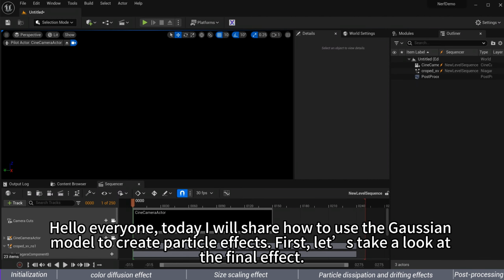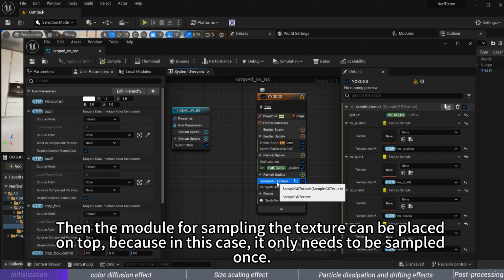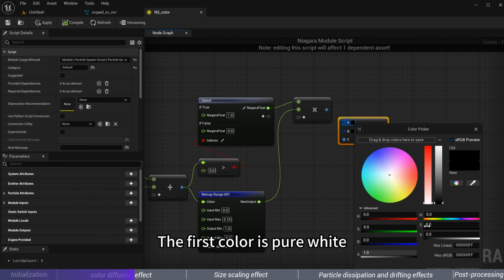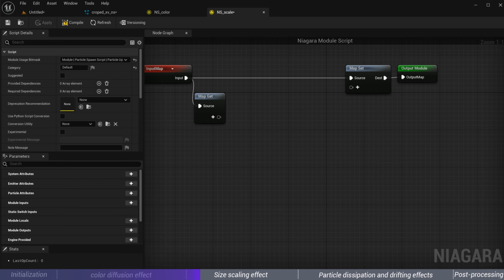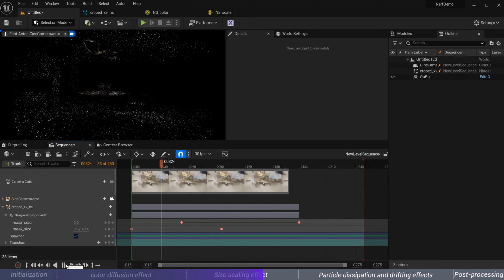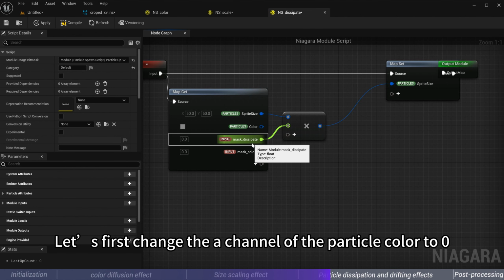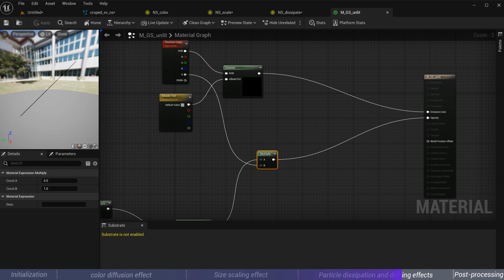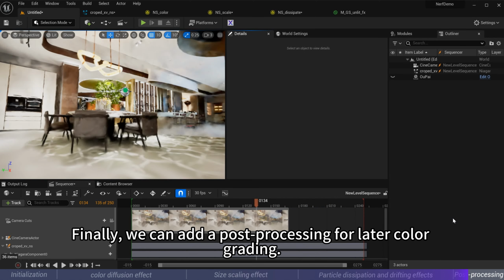3D Gaussian Splatting + VFX is AWESOME！ [Free 3DGS Plugin Tutorial]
The XVERSE 3D Gaussian Splatting (3D-GS) UE Plugin is a hybrid editing plugin based on Unreal Engine 5 (UE5), developed by XVERSE. Designed to provide Guassian Splatting model generation, rendering, mixed editing in UE. At present, the plugin is based on UE5 Niagara implementation, and we make full use of the advantages provided by UE5 Niagara to achieve efficient rendering and management of Guassian Splatting model.

*Guassian Splatting is a recently developed 3D reconstruction technique for reconstructing 3D scenes from multiple photos. for more details